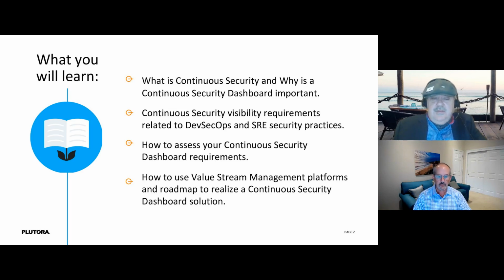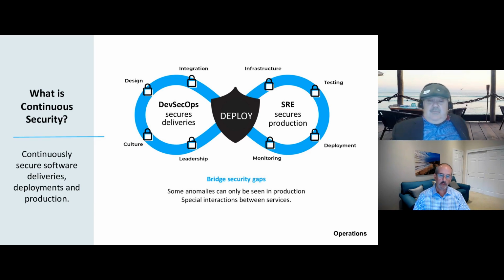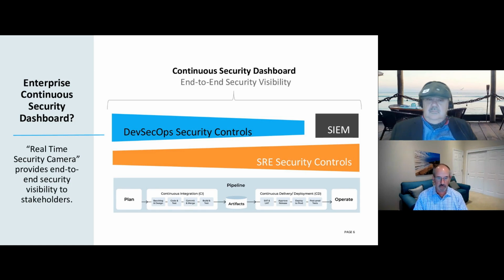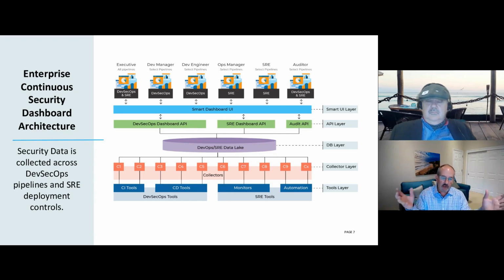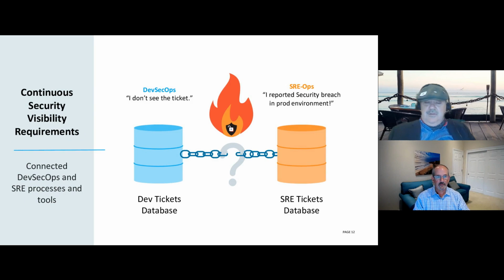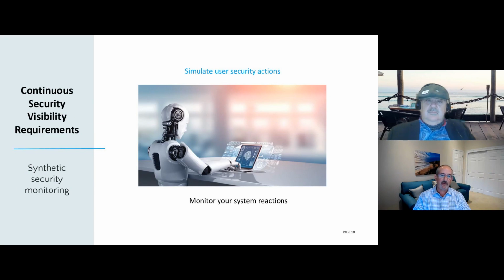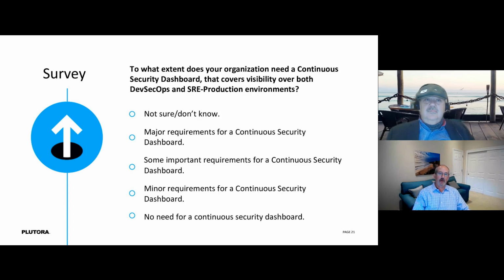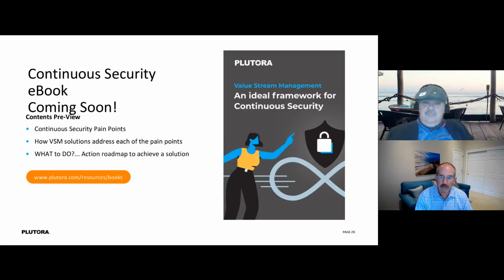VSM, an Ideal Framework for Continuous Security Dashboards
Enterprises are increasingly concerned with security. There is a need for clearer visibility over security threats, preventative measures to reduce vulnerabilities and reduced chances for exploits of software delivery and in production. This webinar will explain what continuous security is and why an enterprise continuous security dashboard is important.

Attend the webinar to hear:
- Details around enterprise continuous security visibility challenges
- Guidance to assess your enterprise continuous security dashboard requirements
- Tips on how to use value stream management platforms to realize a continuous security dashboard solution